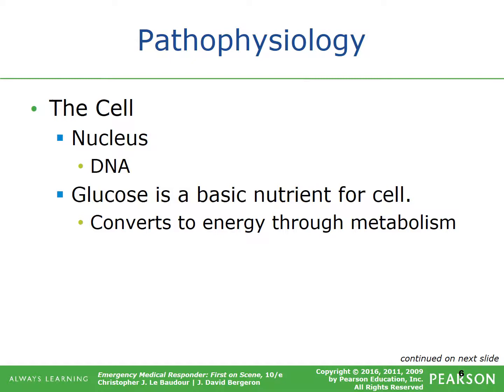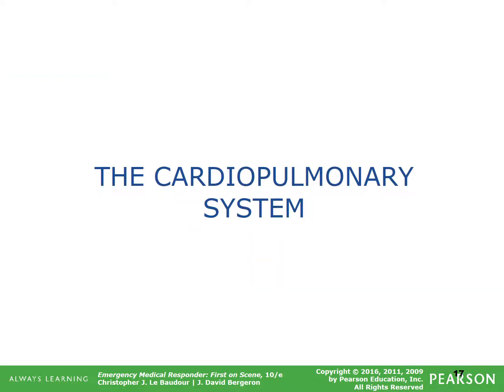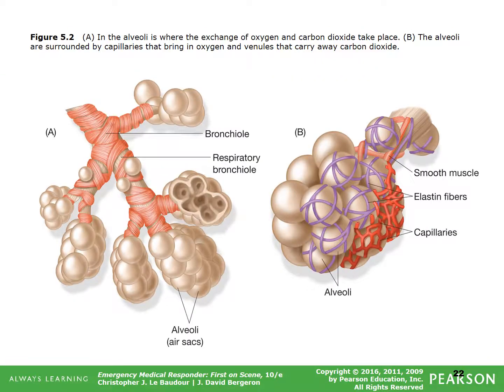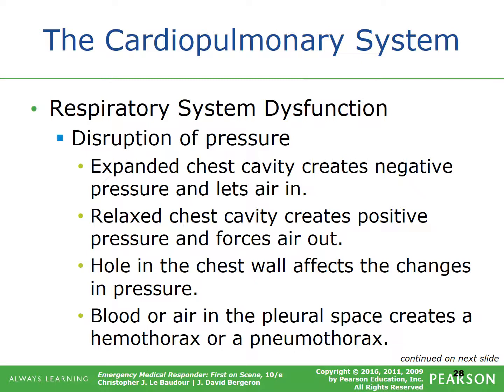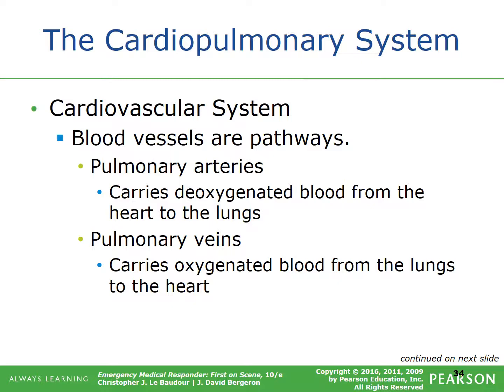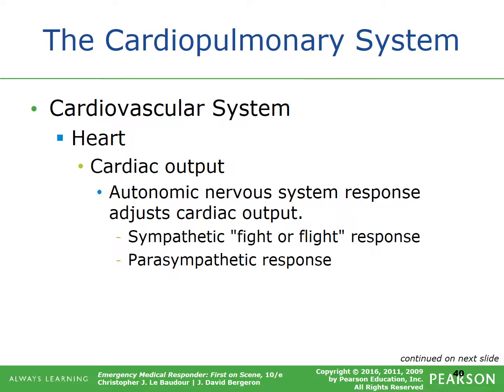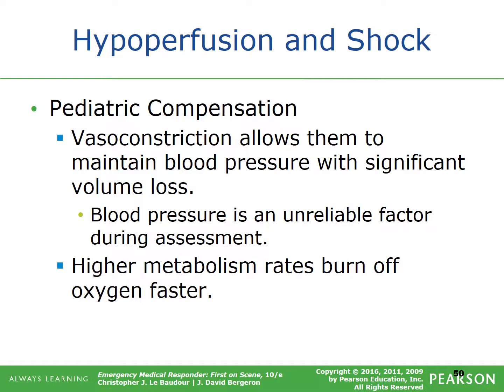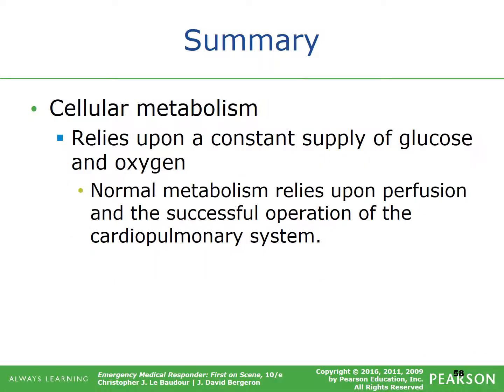Chapter 5 Pathophysiology Instructional Video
This is an instructional video for the Emergency Medical Responder Class on an Introduction to Pathophysiology.